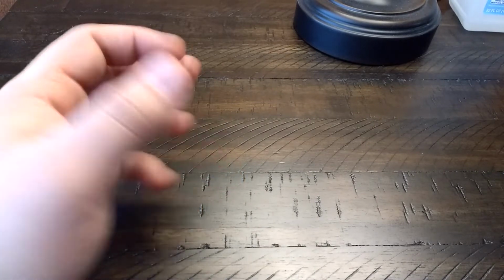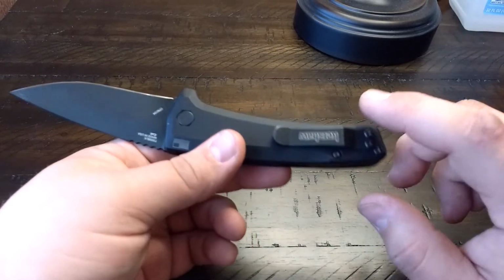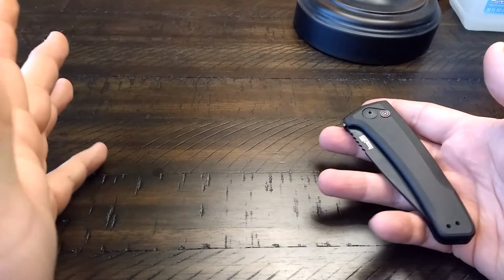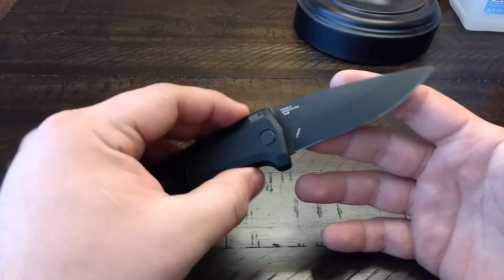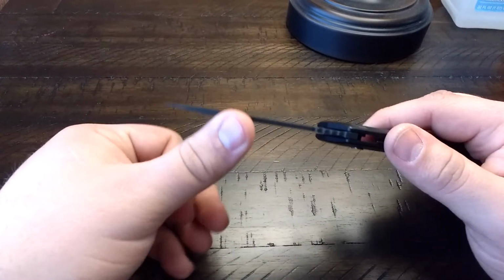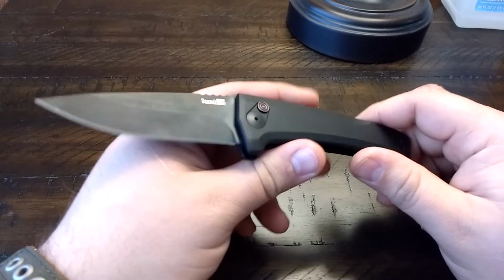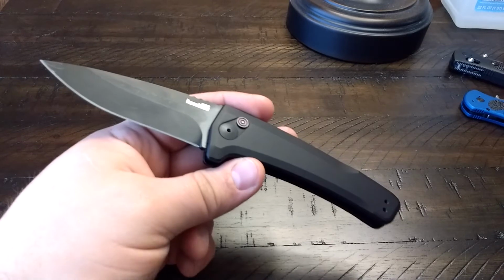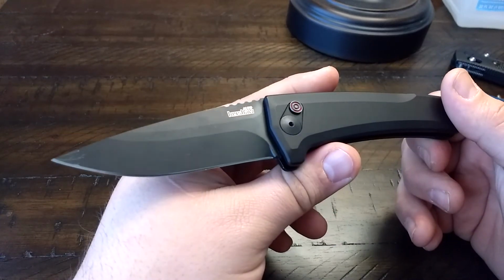Kershaw Launch 3 review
hey guys and gals heres a quick review of the kershaw launch 3.